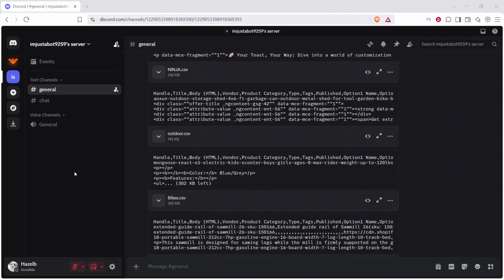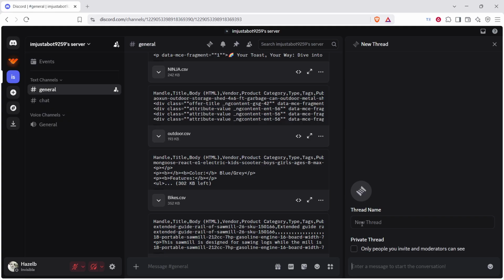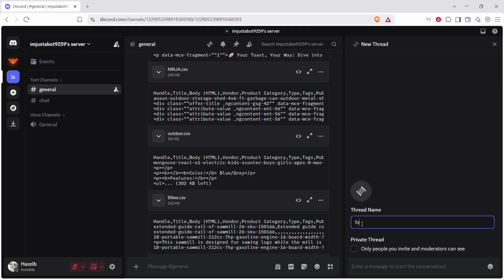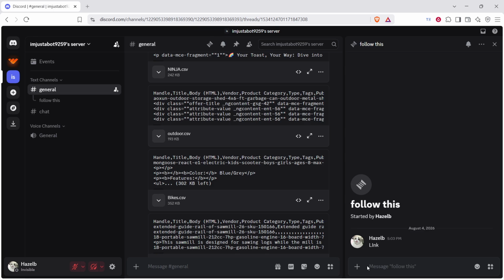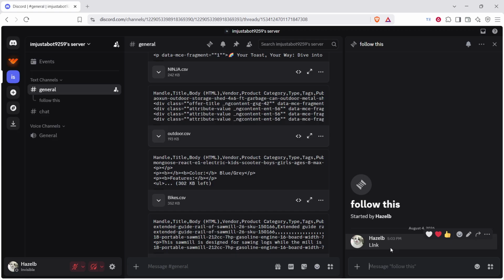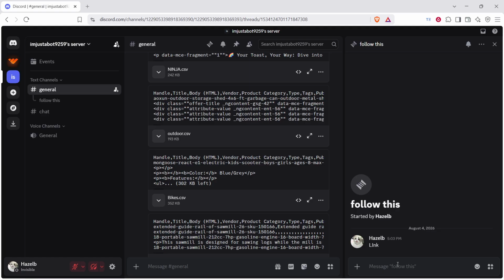How to Start a Thread on Discord (Easy 2026 Method)